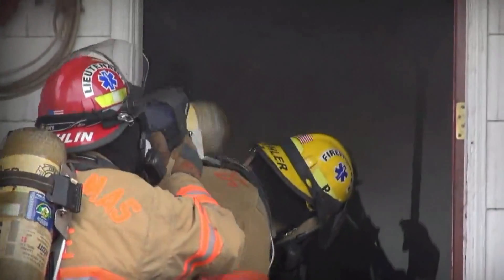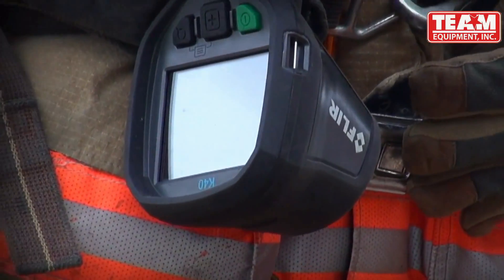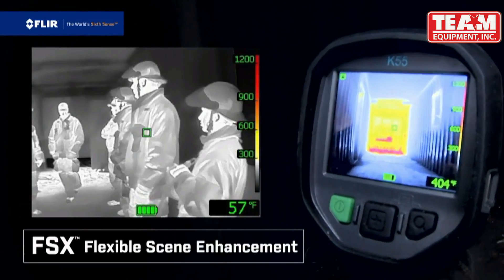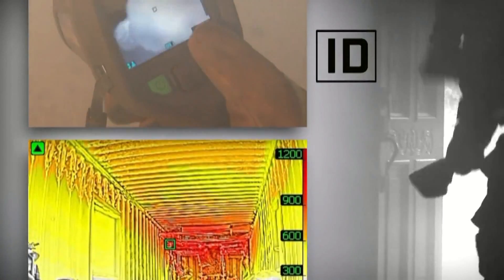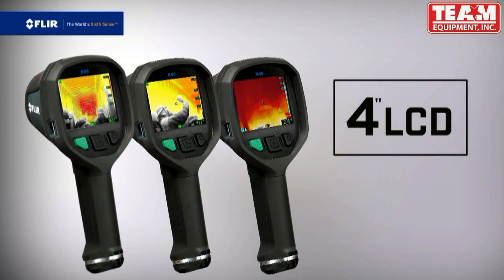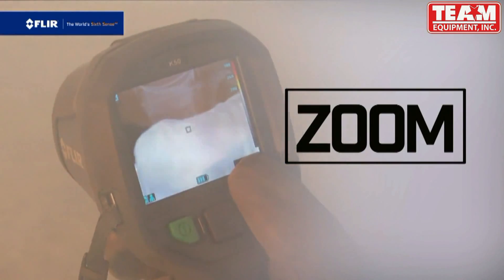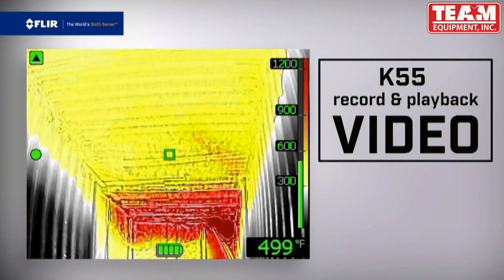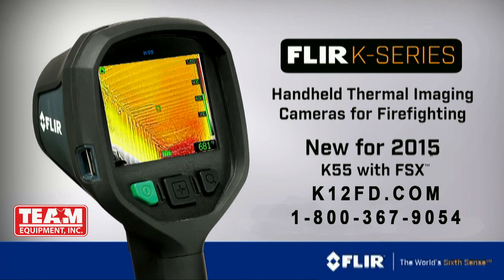FLIR K Series K55 with FSX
FLIR K-Series Thermal Imaging Cameras now have 3 models.